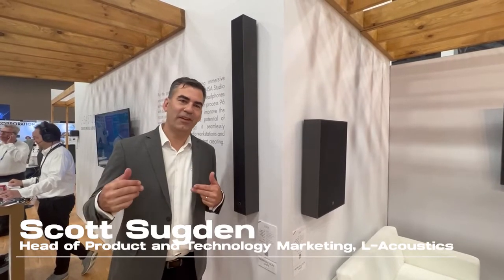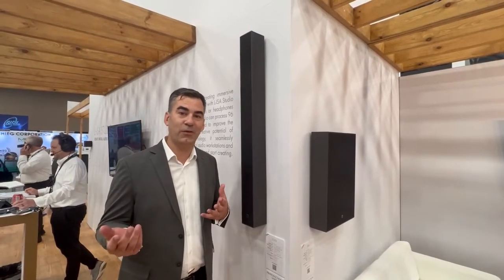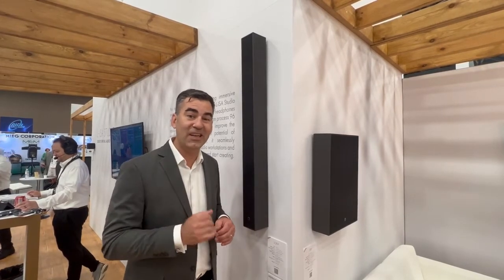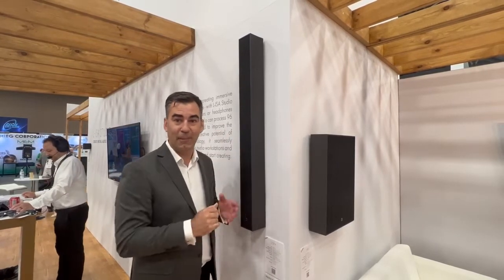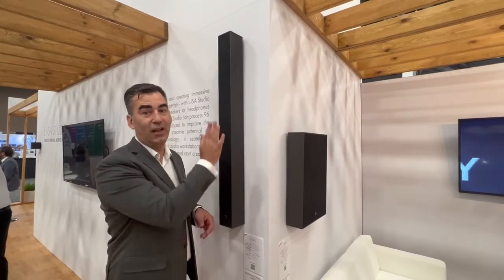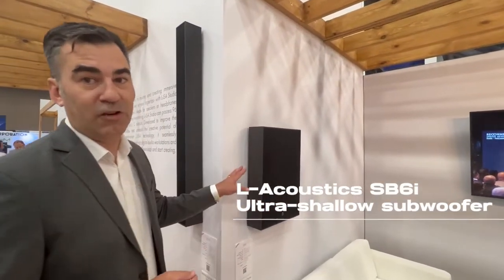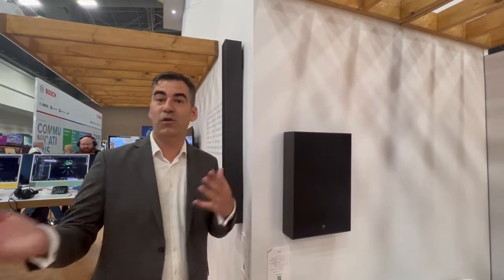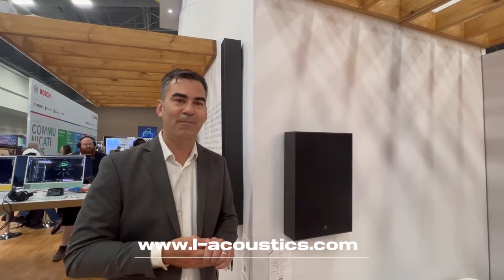InfoComm 2022 - L-Acoustics Soka and SB6i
L-Acoustics' Head of Product and Technology Marketing Scott Sugden introduces the new Soka Shallow Colinear loudspeaker and companion SB6i ultra-shallow subwoofer